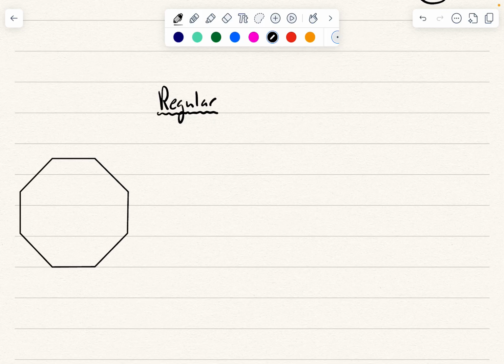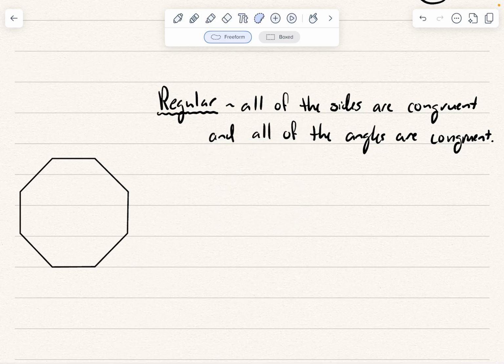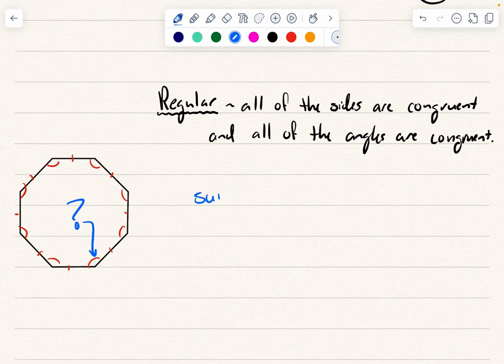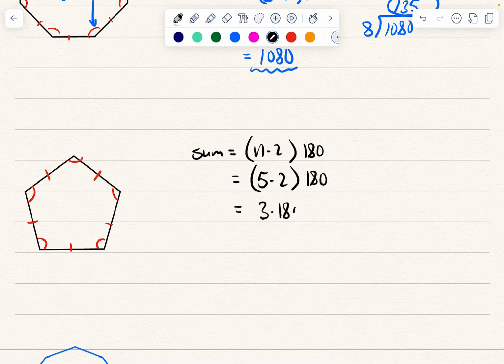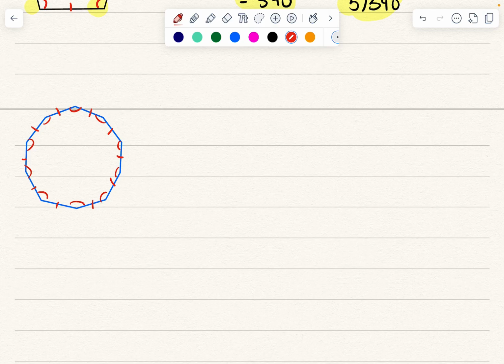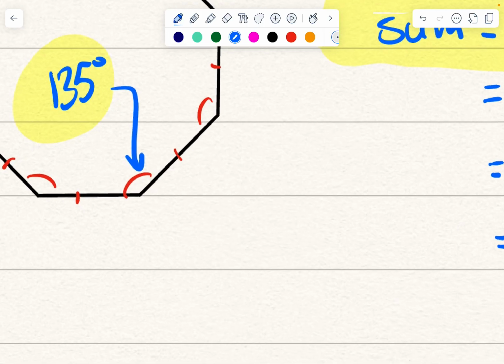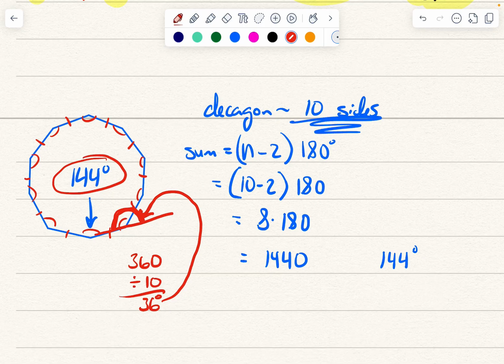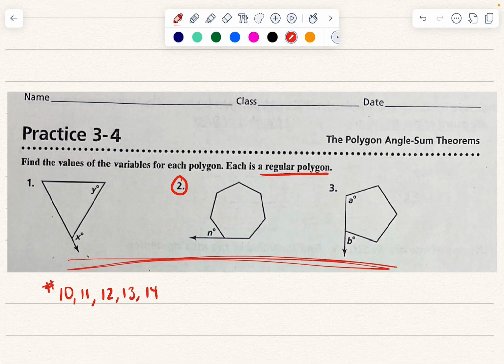What are REGULAR polygons?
Brief description of regular polygons and how to find the measures of interior and exterior angles inside them.